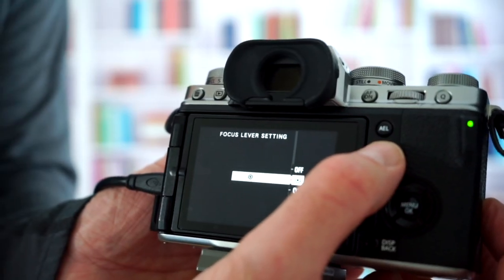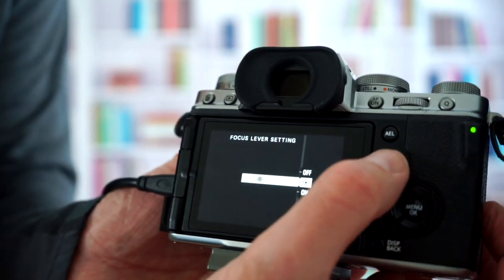Fuji XT4 | Focus Lever (Joystick) Setting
In this video, I explain the Focus Lever Settings available on your Fuji X-T4 and show you how to choose the functions performed by the focus joystick (focus lever).

FOCUS LEVER SETTINGS
The Fuji X-T4 has three Focus Lever Settings available.

1. LOCK (OFF) - The focus stick cannot be used during shooting.
2. PUSH TO UNLOCK- Press the stick to view the focus-point display and tilt the stick to select a focus point.
3 ON - Tilt the stick to view the focus-point display and select a focus point.

To

I'm sharing photography tips, tricks, and assignments on this channel and my journey learning all about this amazing new camera from Fujifilm.